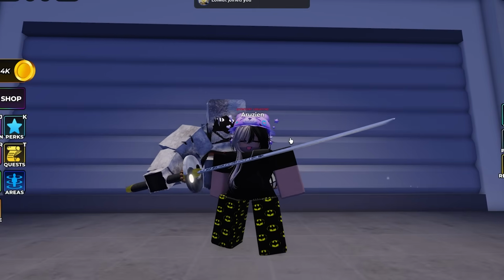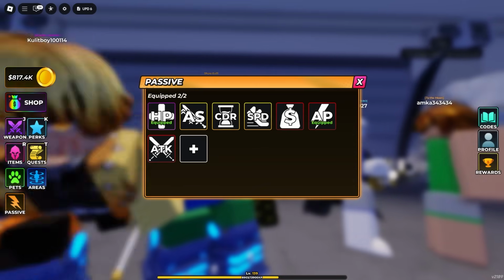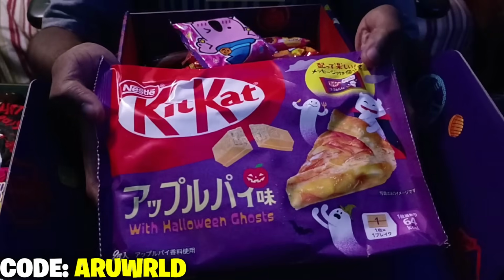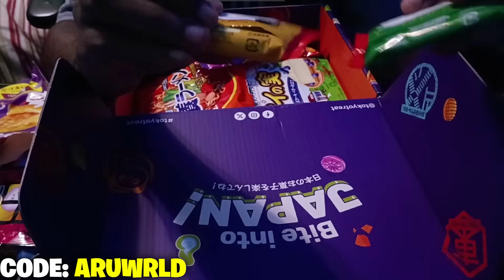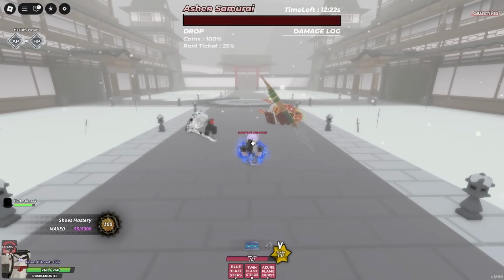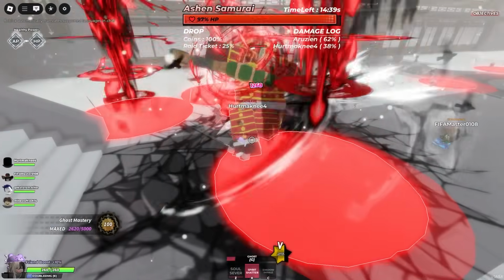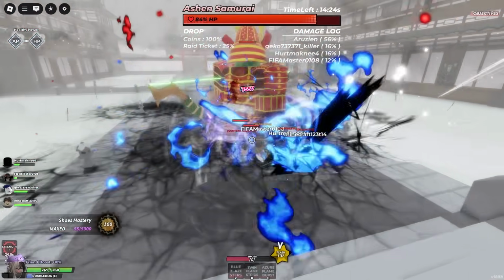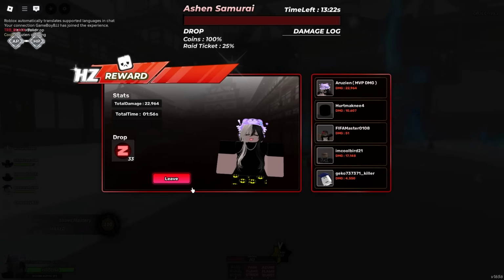I Think The Vampire Perk Might Be DEAD After This Update… (Hunty Zombies)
🔹After the NEWEST Recent Hunty Zombies Update the game have introduced some new Pets and Passive this allowing us to have NEW optional builds for gamemodes like Raids and Endless and because of that.. what if I told you that you no longer needed the Vampire perk and with the new pets and passives you can get the same results while dealing more damage..

💬What BUILDS are you guys USING after this update!? (EX: ATK/AP with Bat/Deer etc) me know in the comments...👇

00:00 - Intro
02:58 - Sponsored Segment
07:17 - Rest Of The Video

🚨I'M ON OTHER PLATFORMS!!